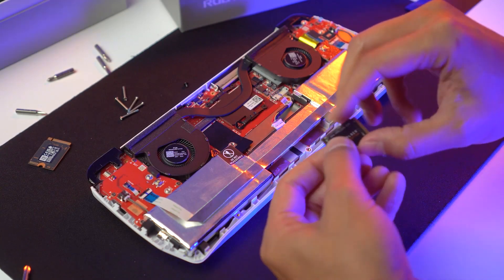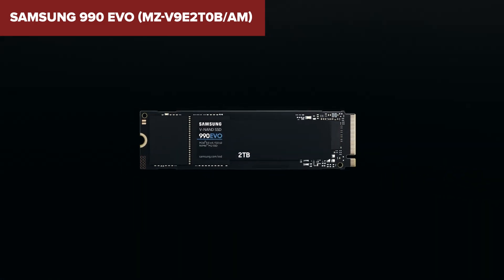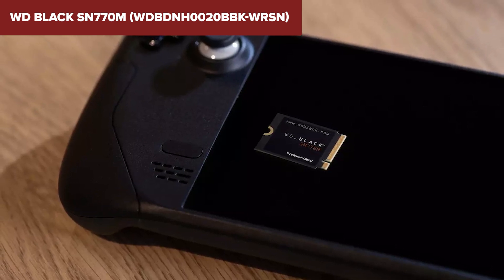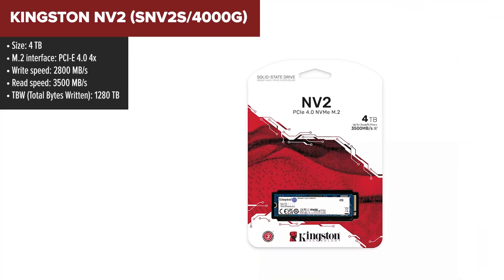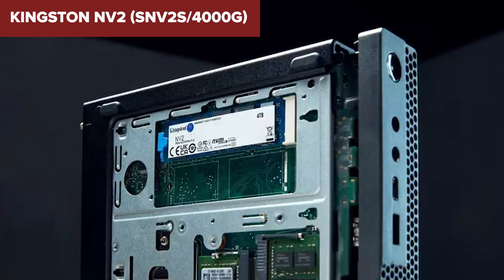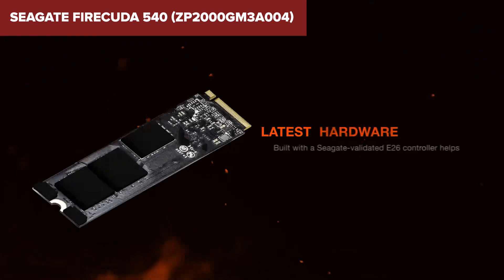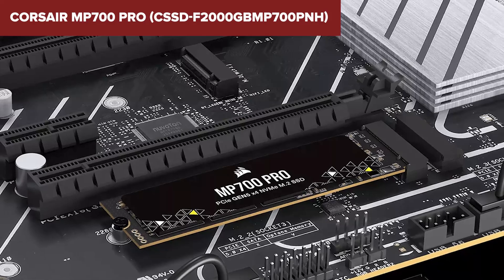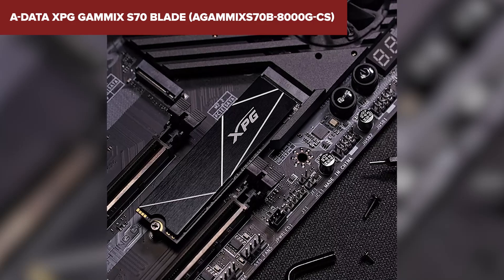TOP-6. Best M.2 NVMe SSDs. March 2024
Samsung 990 EVO (MZ-V9E2T0B/AM)